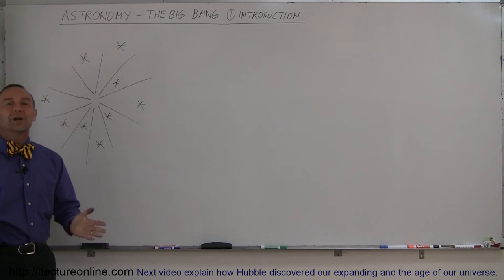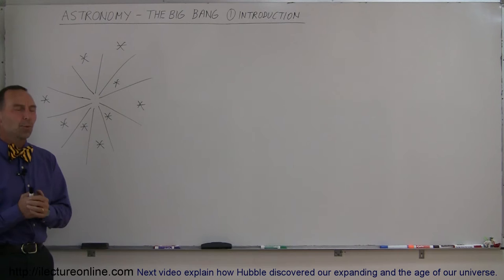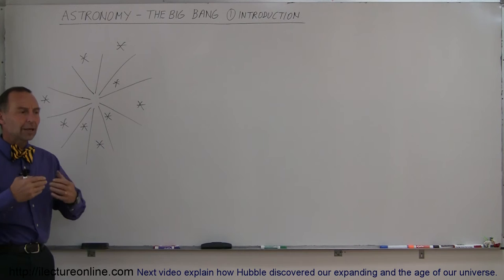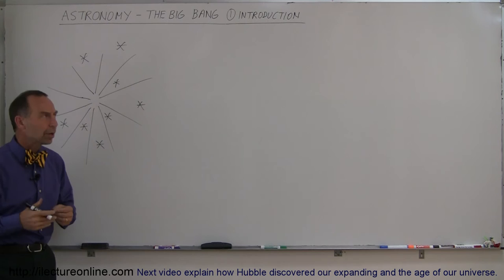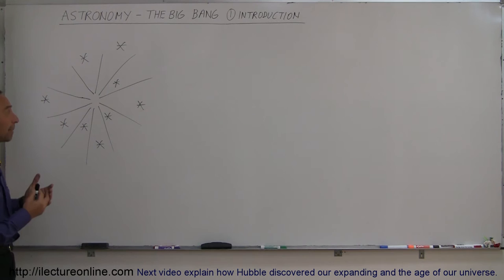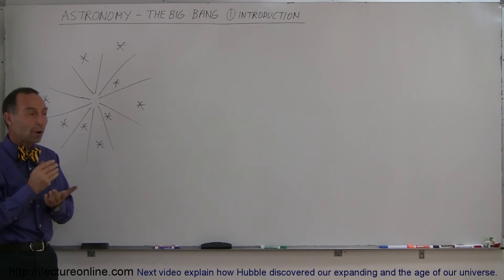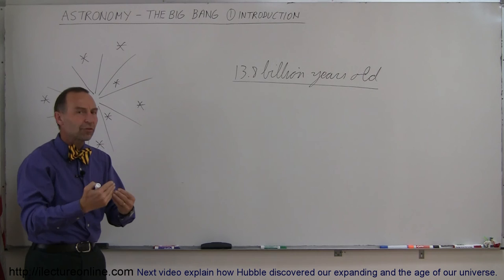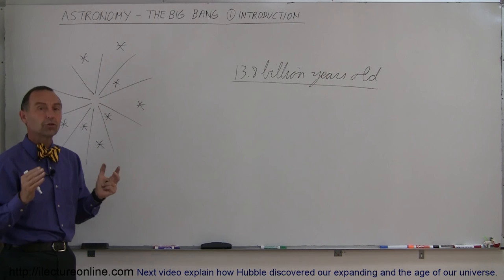Astronomy: The Big Bang (1 of 30) Introduction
In this video I will explain what is the The Big Bang and the age of our universe.